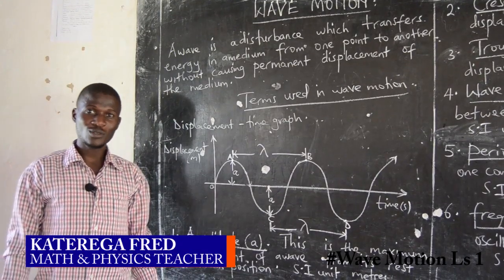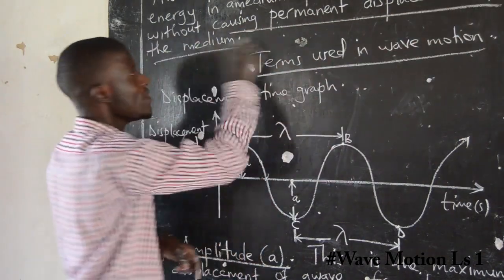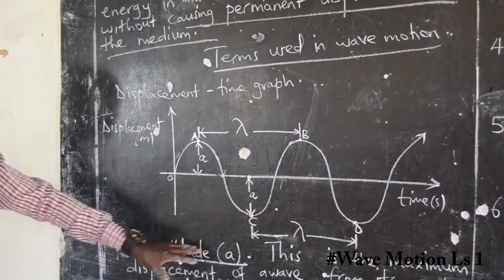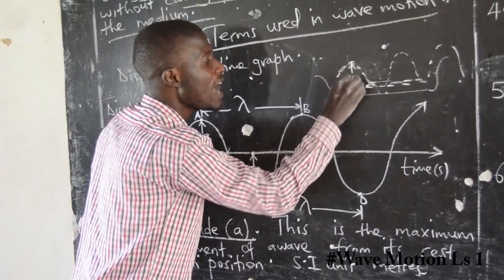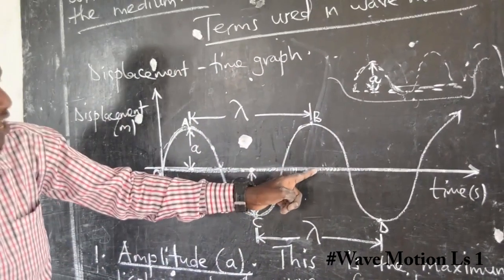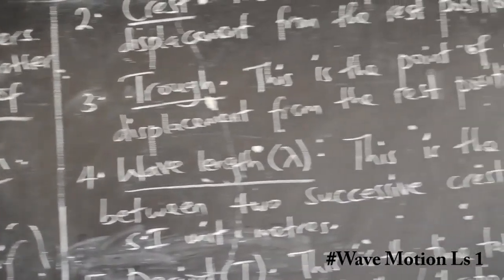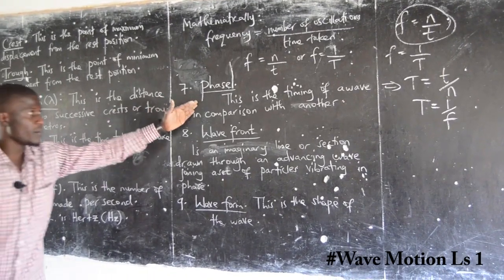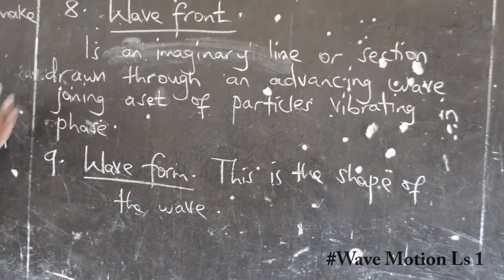S 4 Physics Wave Motion Lesson 1